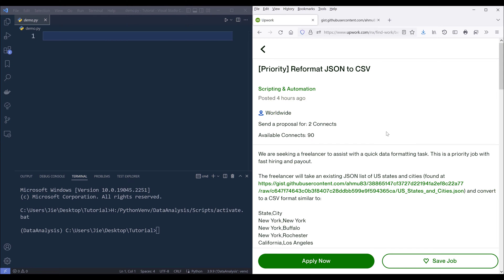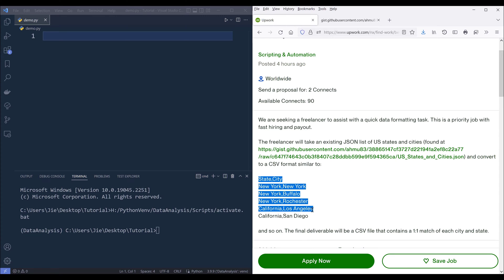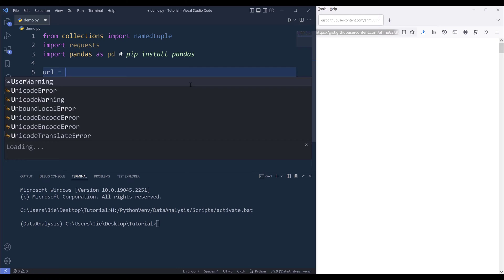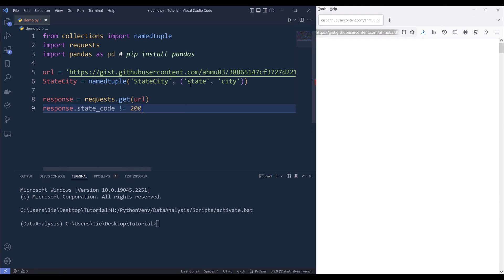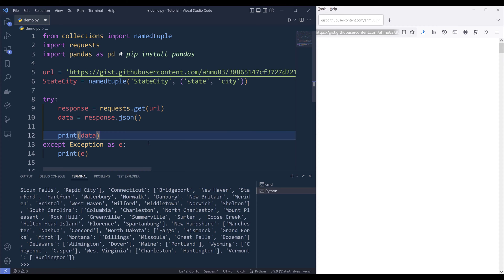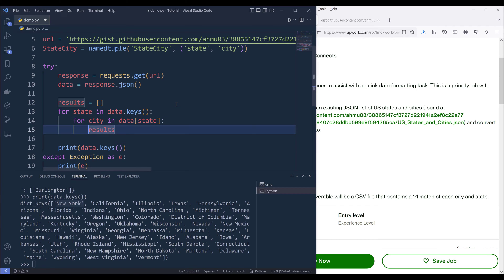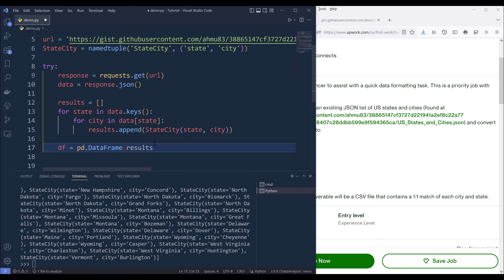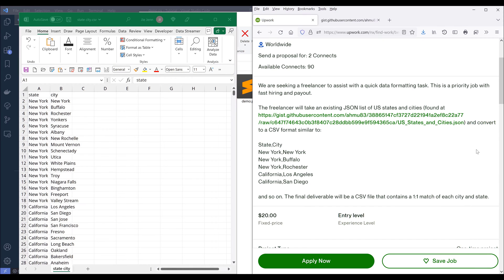Python Project For Beginners | Making $20 With This Freelance Project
So I came across a project on Upwork and I thought that could be a great exercise for beginners to get some real hands on Python development experience.